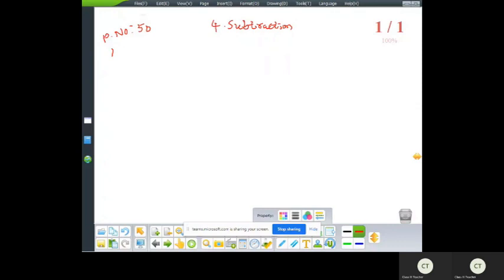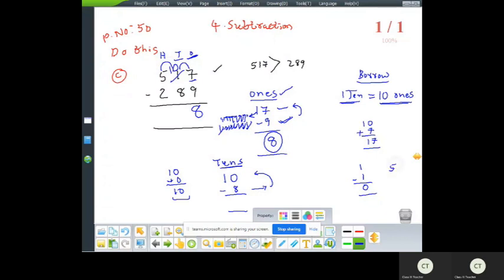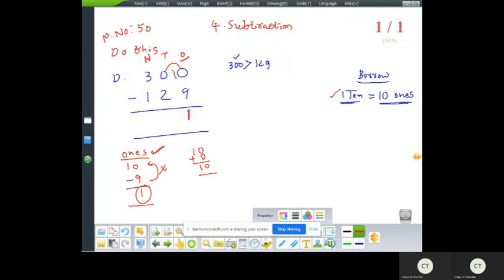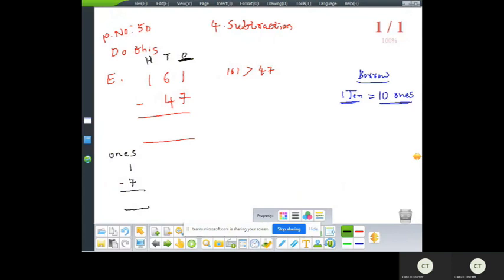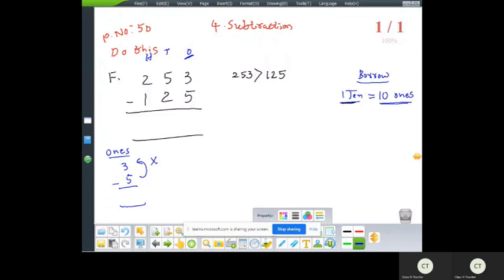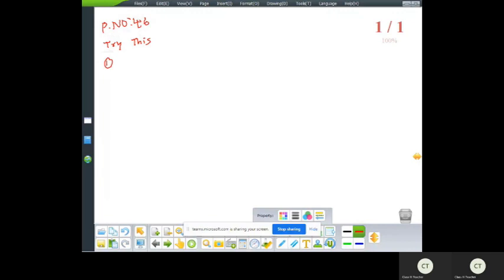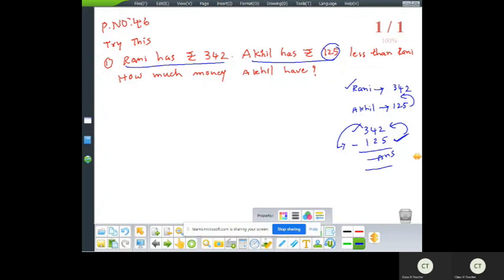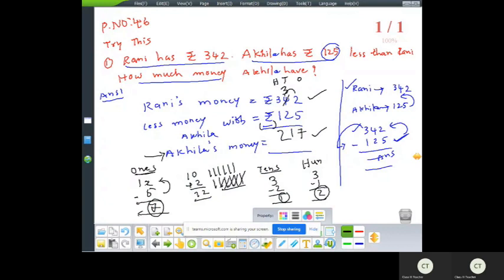CLASS III MATHS | ST CLAIRE HIGH SCHOOL | Online Class | 05-11-2020